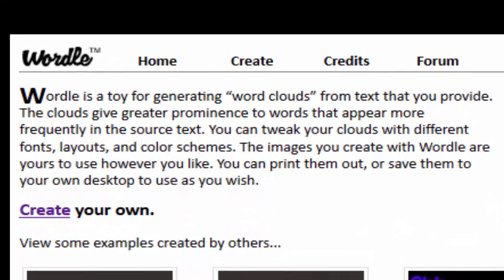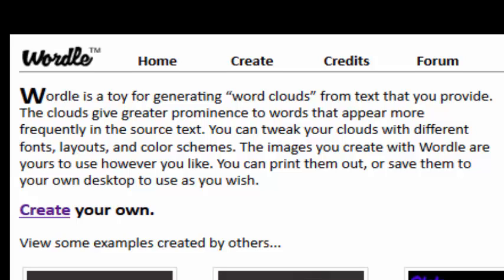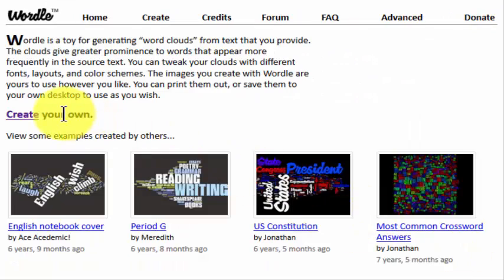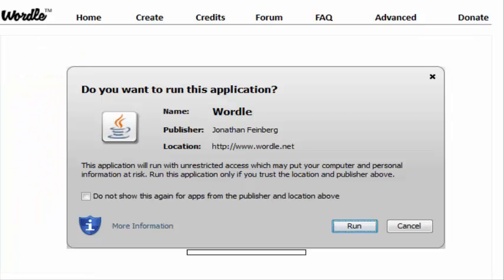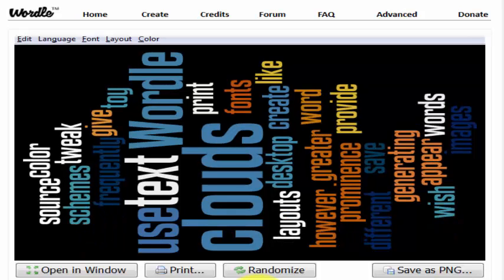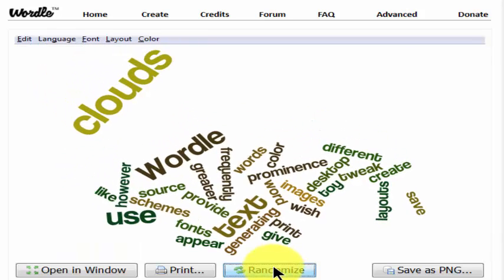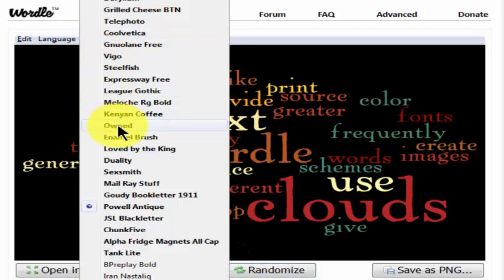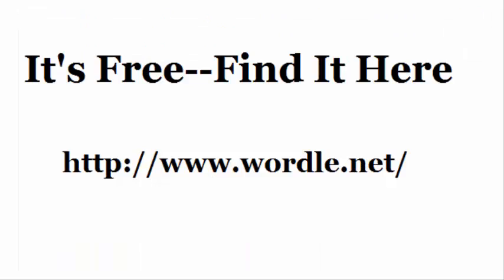Wordle Download How To Make and Save a Wordle.net Word Cloud Wordle Instructions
Wordle Download How To Make and Save a Wordle.net Word Cloud

Wordle is a toy for generating “word clouds” from text that you provide. The clouds give greater prominence to words that appear more frequently in the source text. You can tweak your clouds with different fonts, layouts, and color schemes. The images you create with Wordle are yours to use however you like. You can print them out, or save them to your own desktop to use as you wish.

Wordle is a toy for generating “word clouds” from text that you provide. The clouds give greater prominence to words that appear more frequently in the source ...
‎Create · ‎Advanced · ‎English notebook cover · ‎FAQs

Download.com
Free
Jan 23, 2012 - From Jonathan Feinberg: Wordle is a toy for generating "word clouds" from text that you provide. The clouds give greater prominence to words ...

Microsoft Corporation
 Rating: 1.2 - ‎17 votes
Download this app from Microsoft Store for Windows 10, Windows 8.1. ... Wordle creator will help you to create a word cloud and save it to your PC. More.

You know that is a cloud of tags ? As it were … is a graphical layout of the repetition of words in a text. According to the times to repeat each word will appear in ...

More Than Wordle... Ten Other Word Cloud Generators ... Providing ...
While Wordle is the king of Word Cloud Generators here are some other word are impressive since the results are a moving flash file that can be downloaded.

Feb 13, 2016 - Free downl
Tag cloud - Wikipedia, the free encyclopedia
Wikipedia
A tag cloud is a visual representation of text data, typically used to depict keyword metadata ... In the language of visual design, a tag cloud (or word cloud) is one kind of "weighted list", Create a book · Download as PDF · Printable version ...

Techie Tuesday & eThursday Wiki - Wordle and other Word Clouds
Techie Tuesday & eThursday Wiki · Wiki Home ... Wordle is a tool for generating “word clouds” from text that you provide. ... Details · Download; 833 KB.

According to Jonathan Feinberg, Wordle uses a combination of hierarchical bounding boxes and ... Download: SVG ... How the Word Cloud Generator Works.

Jump to How about a field to enter a blog/web page/wikipedia article's URL? - A JSON URL can be dynamically retrieved without hitting the Wordle ...

wikipedia. Anonymous. Aug. 16, 2010.

Wikimedia Commons
Jan 17, 2011 - Download all sizes ... on a wiki Email a link ... English: Wordle constructed from Wikipedia article, Religion, with "religion"esque terms removed.

File:Wikipedia Wordle - Life.png - Wikimedia Commo

Also searched online for:

Searches related to Wordle Download
wordle download free for windows
worderl
download wordle applet
wordle create
word cloud download
wordle game
wordle software download
wordle for mac